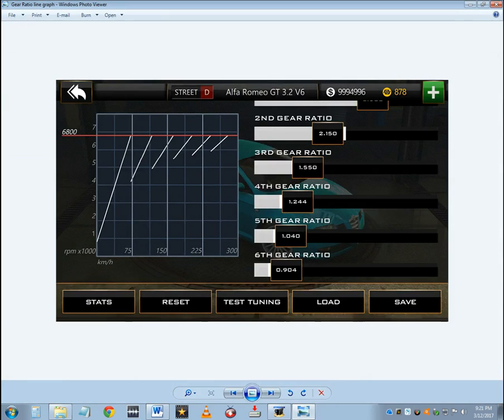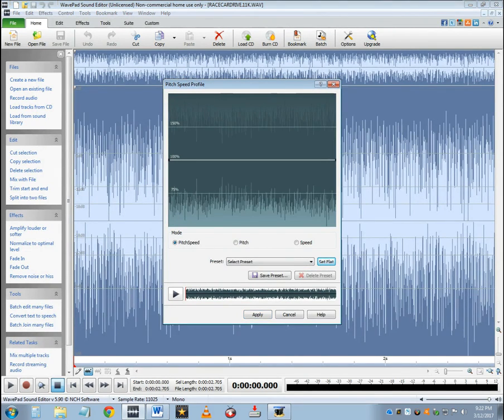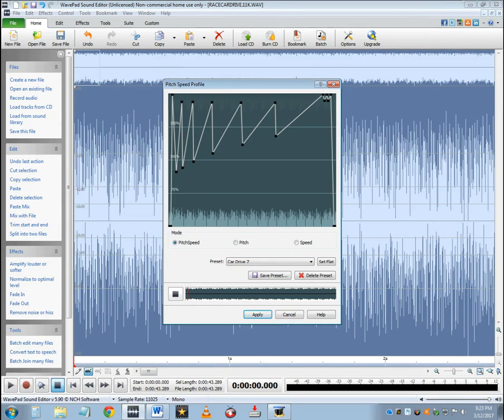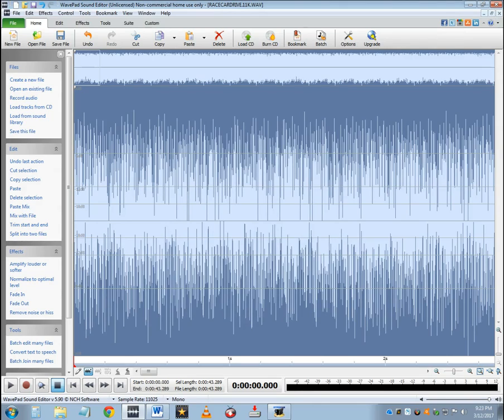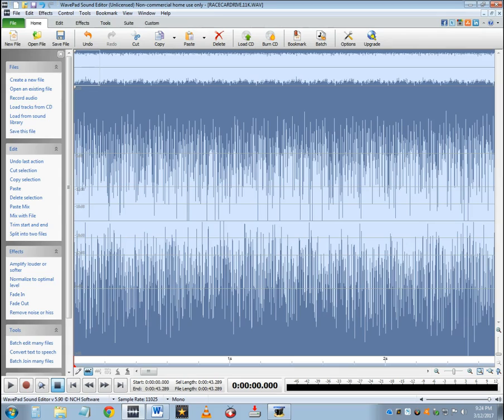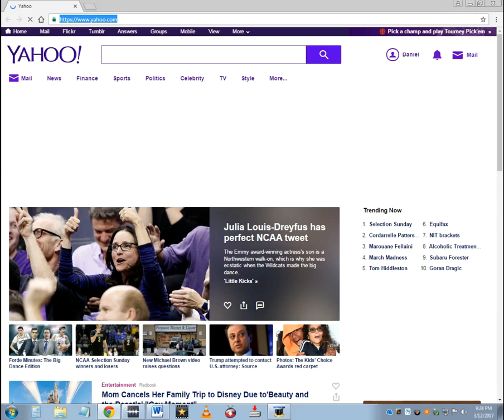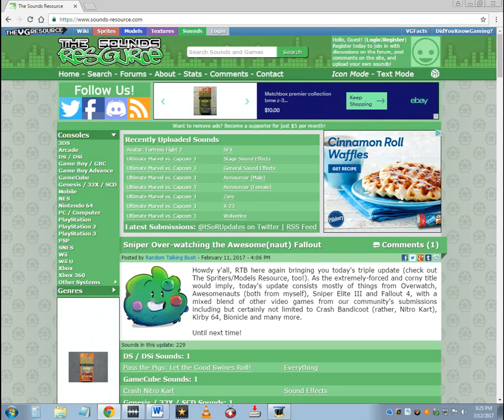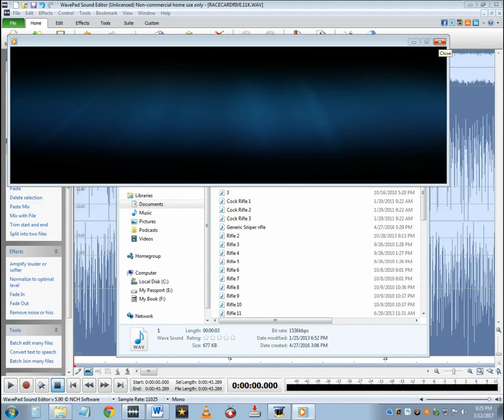How to create a car acceleration sound effect in Wavepad Sound Editor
This video here my friends shows a special method of creating a car acceleration sound effect that can be done with Wavepad Sound Editor by NCH Software on the PC. Yes, even I was surprised when I first pulled this trick off back in early 2013! The first sound file I did this trick with was the sound file "RACECARDRIVE.11K.WAV" (the drive loop for the Panoz GTR-1 Race Car from Microsoft Studios' "Midtown Madness 1". From the moment I first heard the results, I was massively convinced that the engine sound loop audio file is the equivalent in more ways than one as the car's engine itself, as the engine sound loop audio file is capable of changing in both Speed and Pitch relative to the engine speed. More sound effect experiments would follow, including one that I would utilize an engine sound loop which I actually created simply by combining 2 different engine sound loops together. One came from "Gran Turismo 2" on PlayStation 1, and the other came from "Rush 2 Extreme Racing USA" on Nintendo 64. To tell you all the truth people, I gotta say that I honestly never owned either one of these games on the consoles OR through the use of emulators, but I obtained the sounds from a website known as "The Sounds Resource". However, even though I'm sure there are numerous other methods of creating the sound of a car accelerating, this method is 100 percent UNIQUE!!!